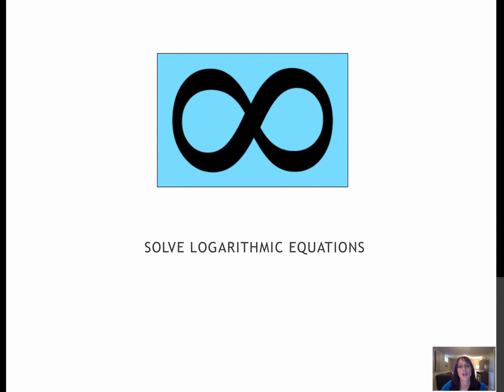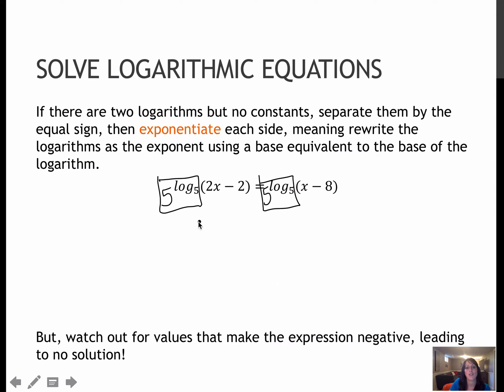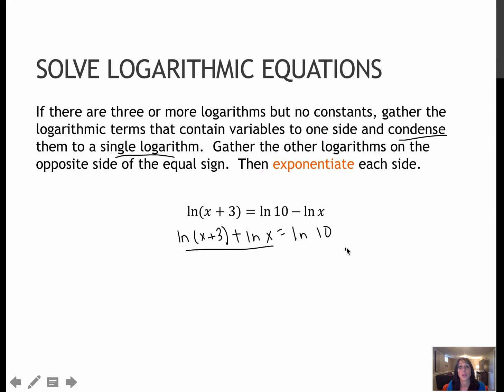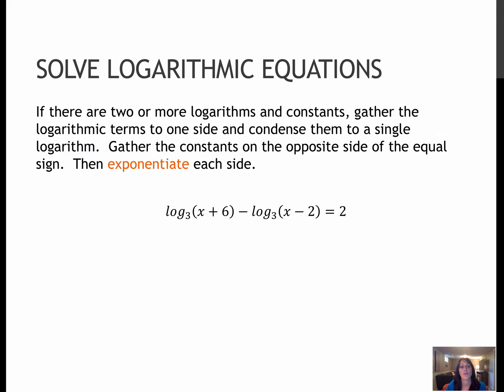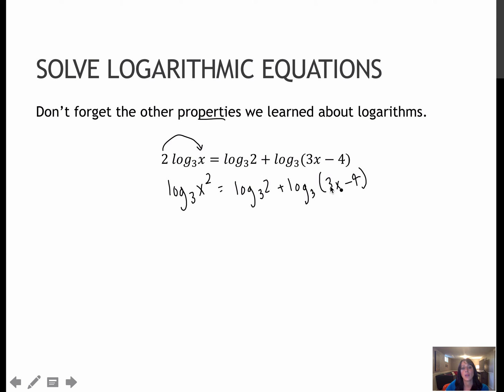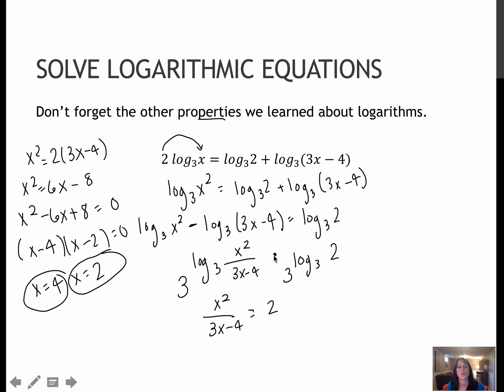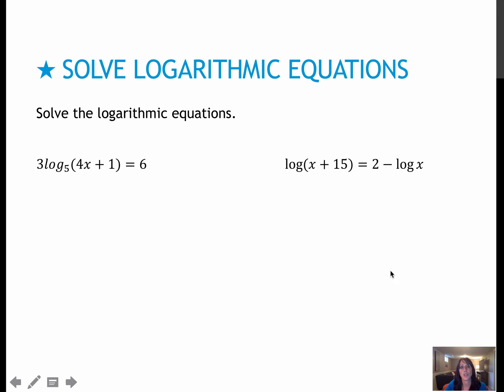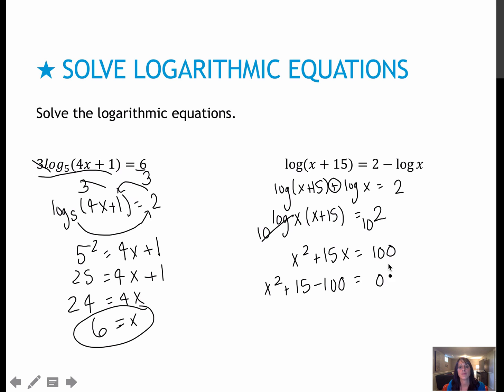104 Solve Logarithmic Equations (4.5)